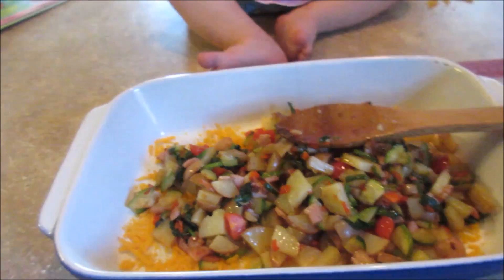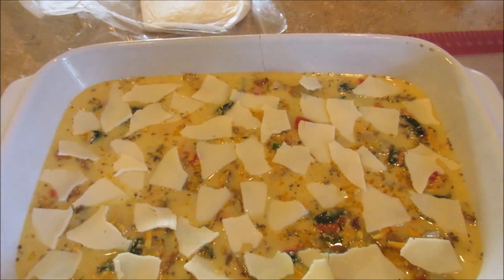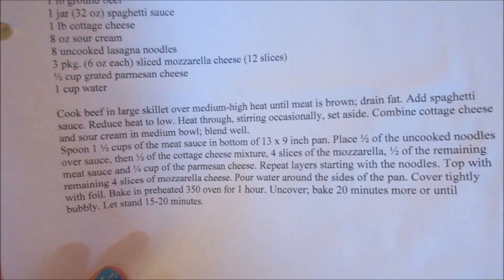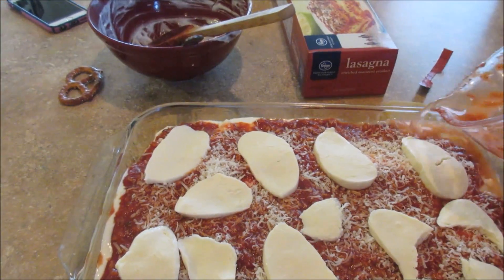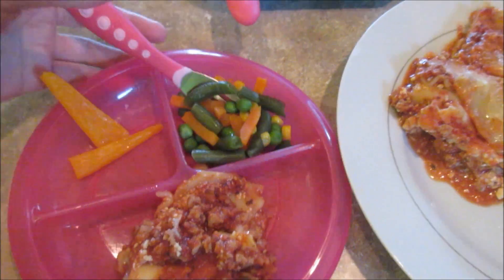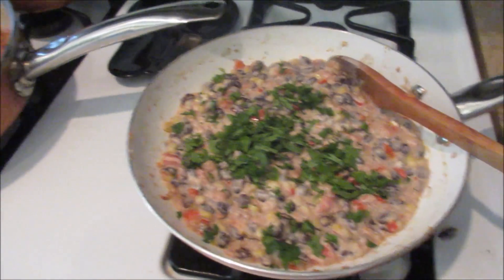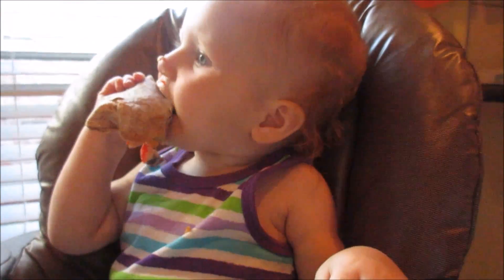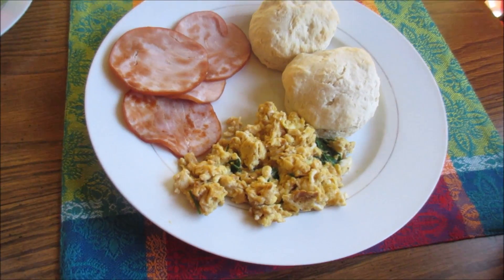WHAT'S FOR DINNER?? | SEP 4-10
For Saturday's dinner we went to a Birthday party and ate THEIR food! :)